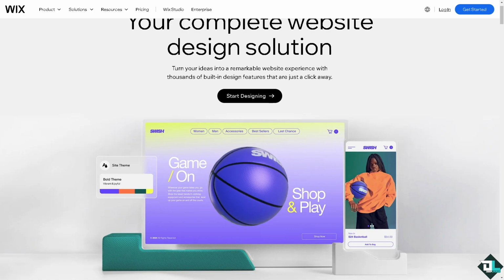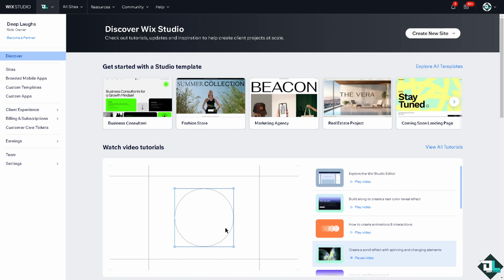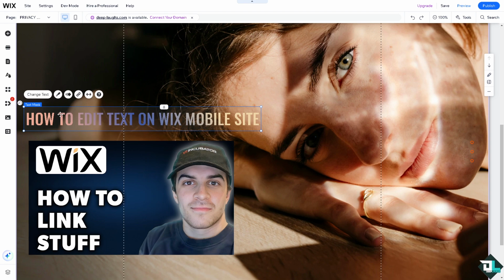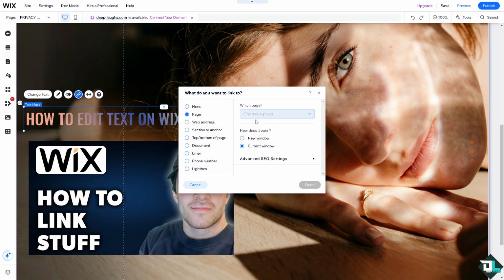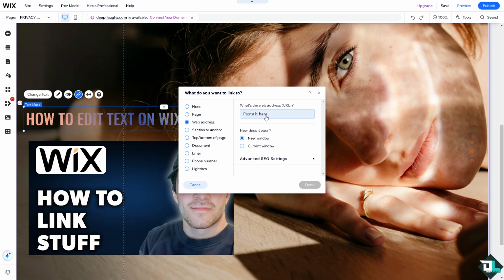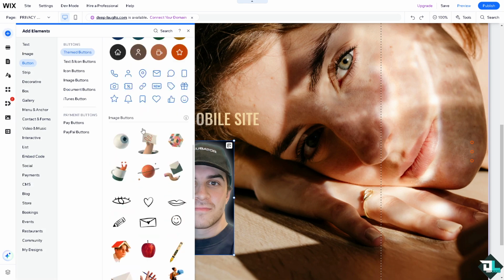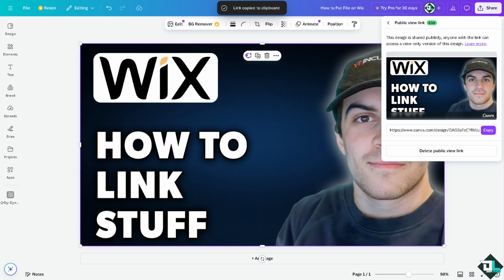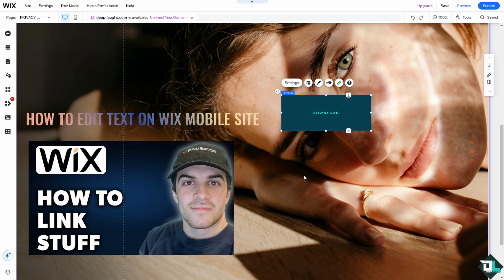How to Link Stuff on Wix (Full 2024 Guide)